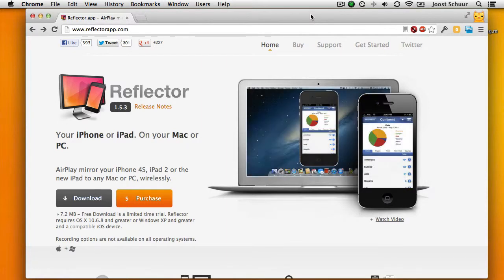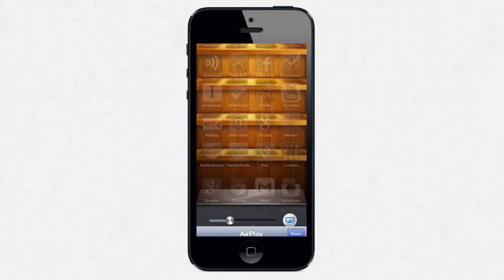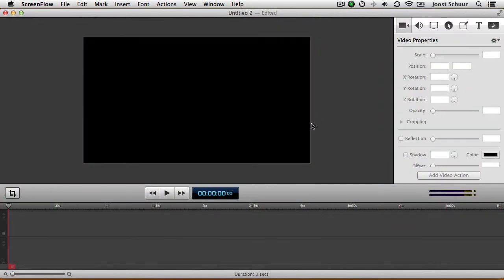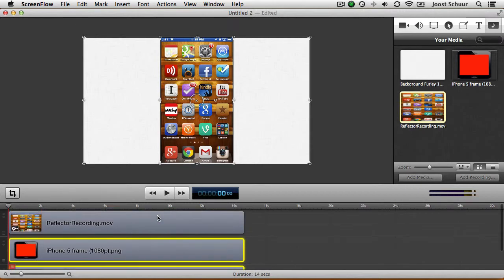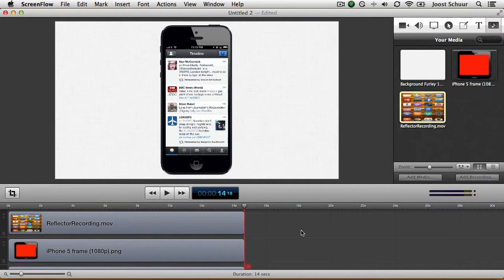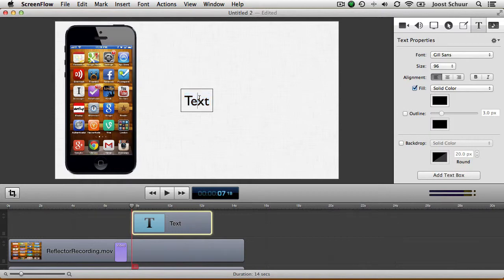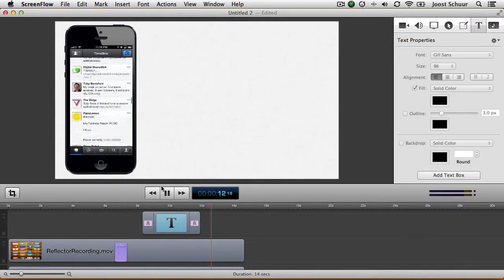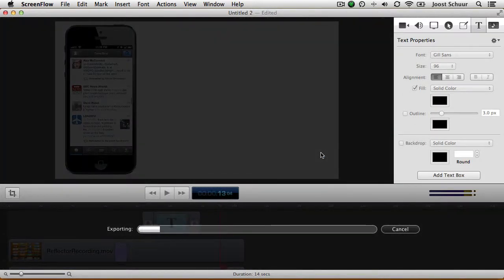Screencast tutorial: Creating iOS screen recordings without jailbreaking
2015 update: Screenflow 5 now supports built in screen recording off of iOS devices. I haven't replicated the workflow described in this video with it yet, but for your needs, you might not need Reflector any more.

How to record the screen from your iPhone or iPad with Reflector on a Mac, and then import the video into ScreenFlow to add a background image and make room for text descriptions.